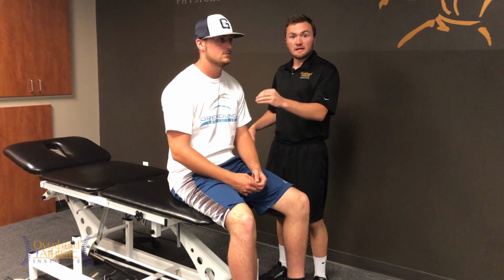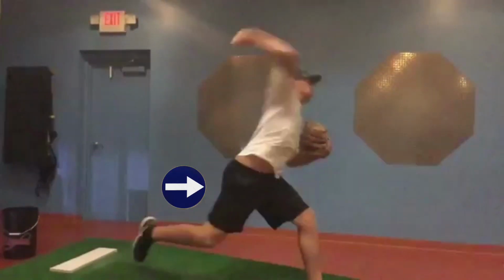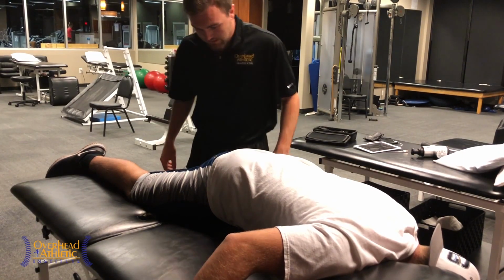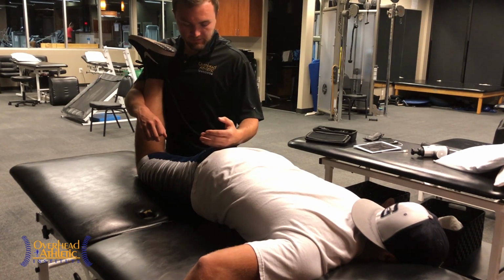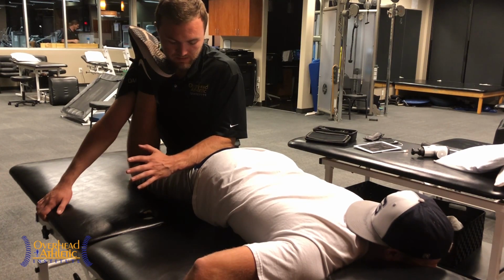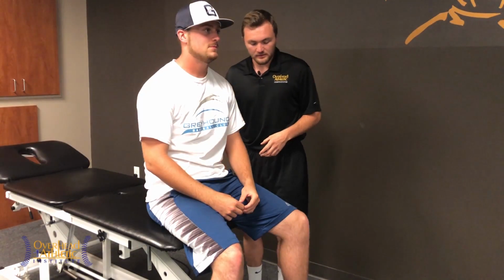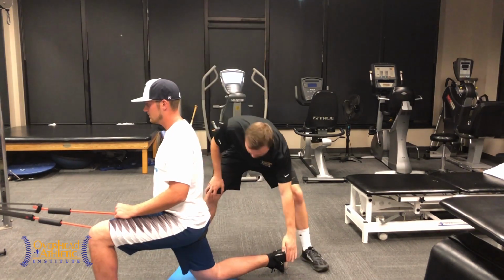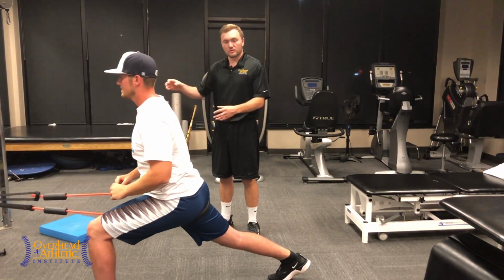Hip Flexibility For Pitching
With this case study we look at Logan’s ability to extend through his hip. He is extremely limited in hip extension and internal rotation. We work on his hip flexibility and mobility through manual hip stretches for iliopsoas and rectus femoris. Following the hip stretches we go through some self mobilizations that you can use to improve your hip flexibility and hip mobility.